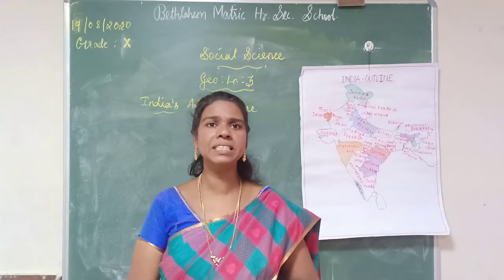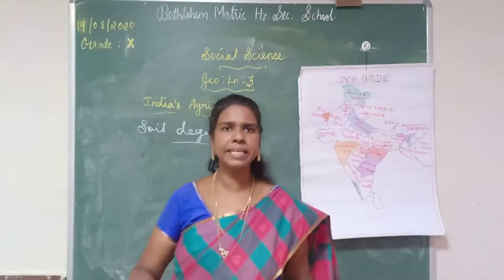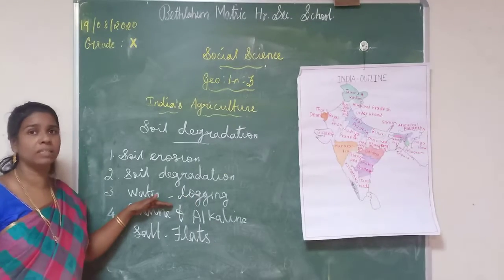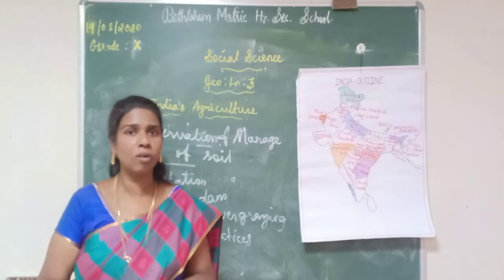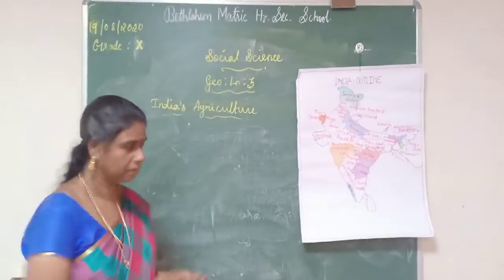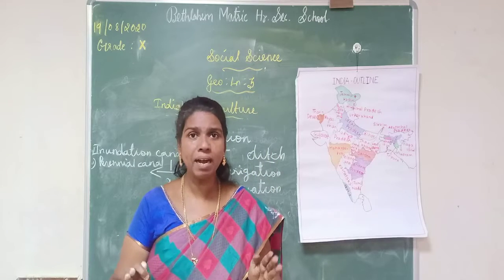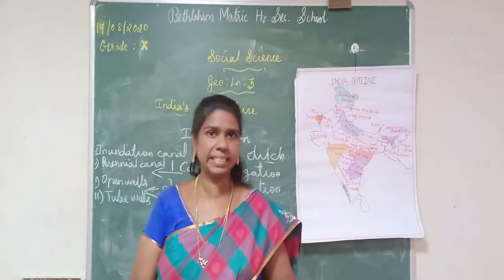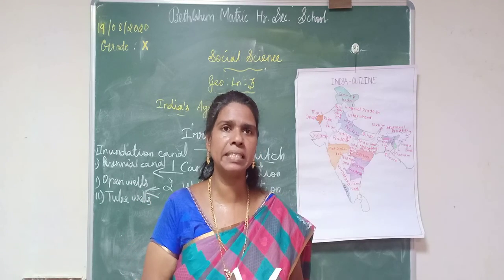Grade X - Social Science || 19/08/2020 || Online Class, Bethlahem Matric School